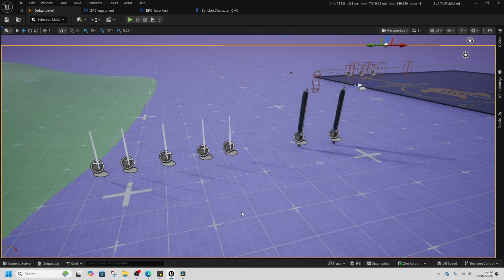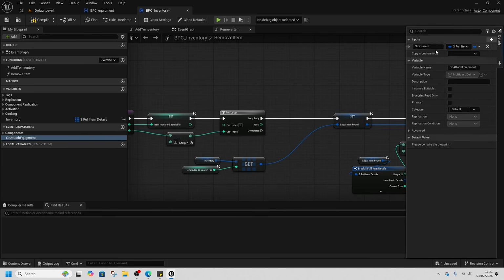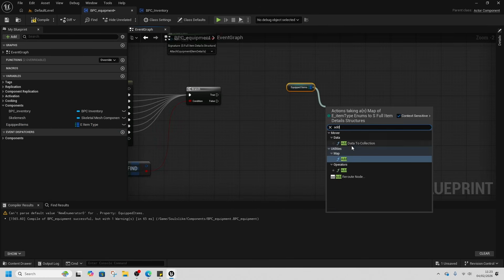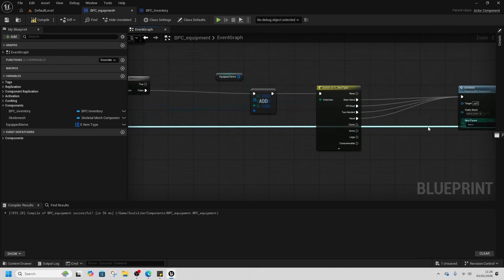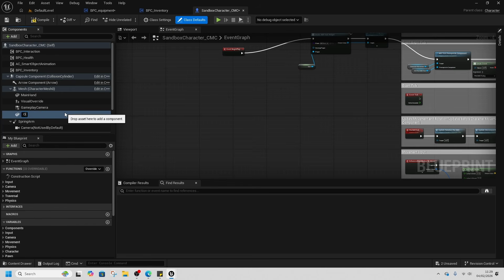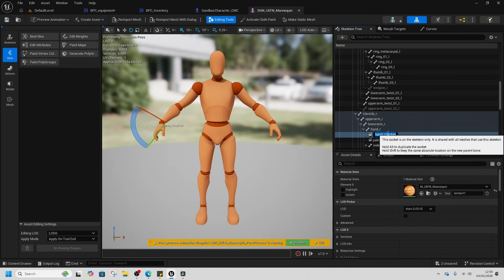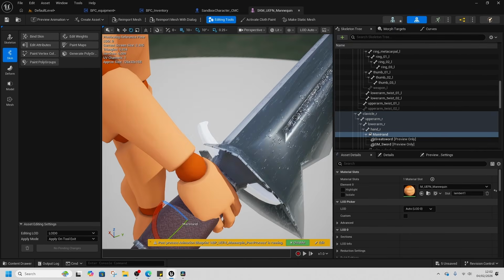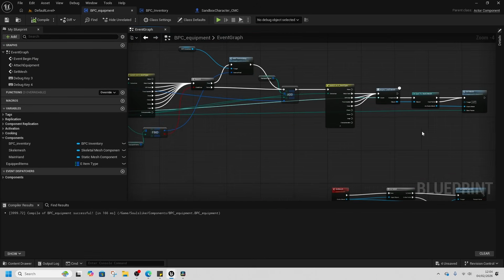Souls-like Enemy AI (Part 13: Equipping Weapons) Tutorial in Unreal Engine 5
This video was made with Clipchamp